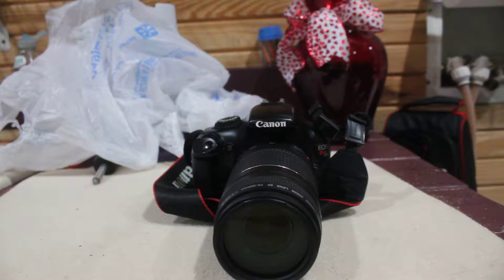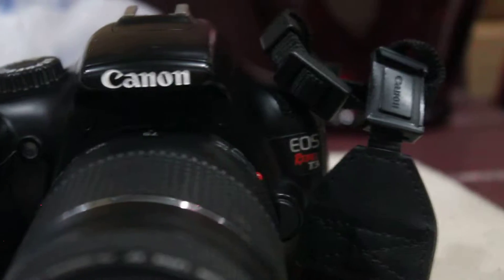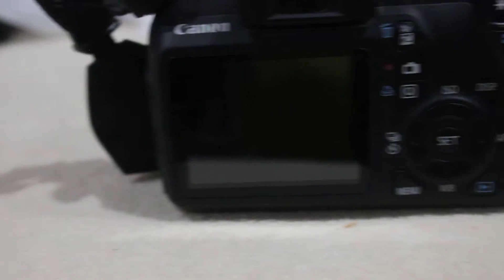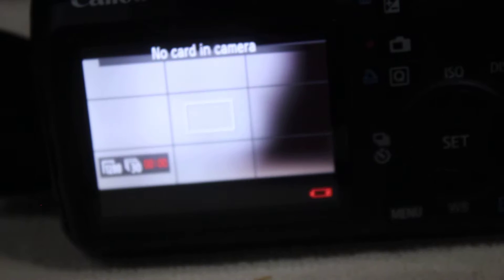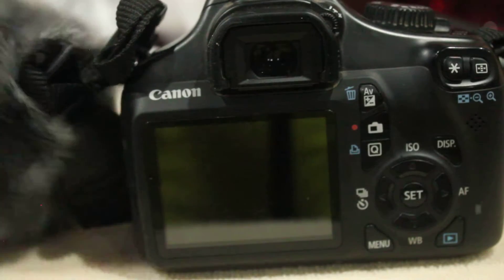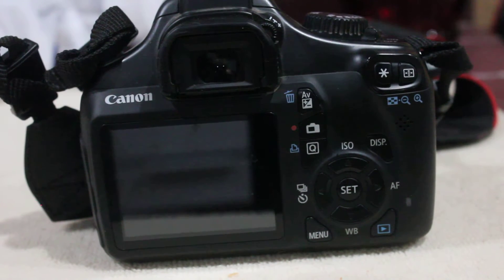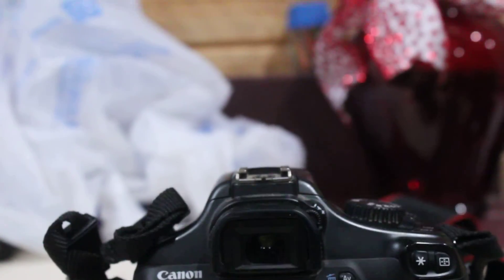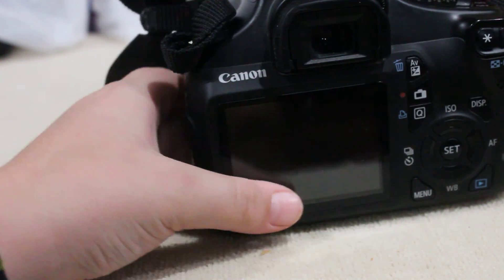the canon eos rebel t3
well i got a new camera it is a canon eos rebel t2i
but for my old camera i don't know
the videos : dab, 1985 ford f 250 mudder, the nintendo switch, how to load a ink cartridge and that's it